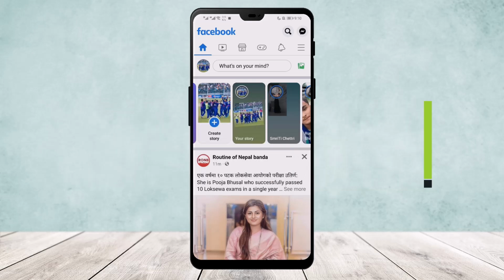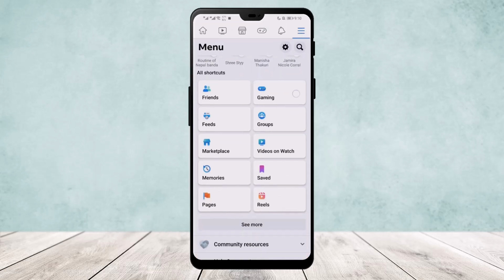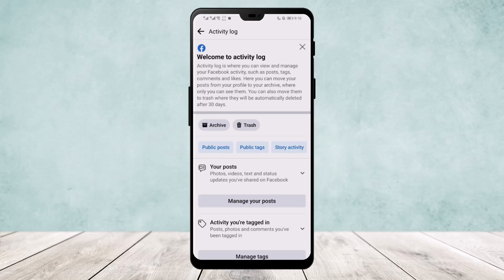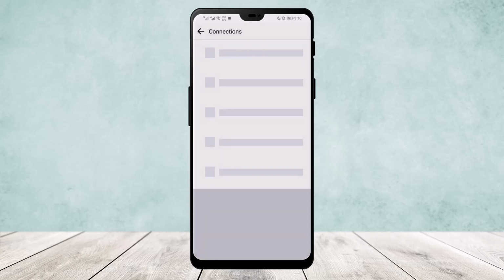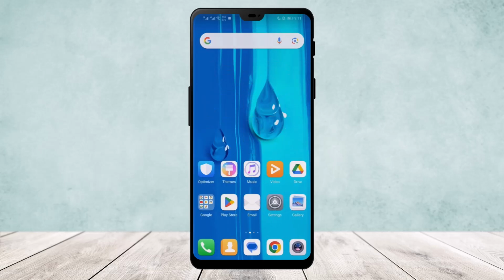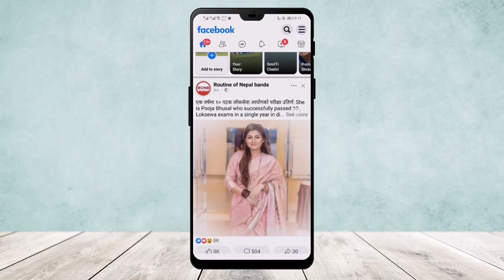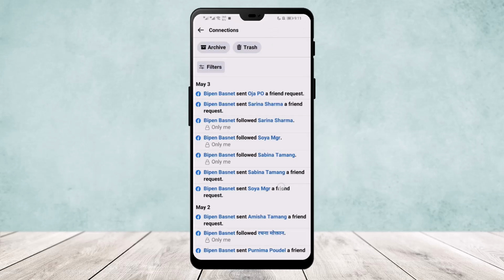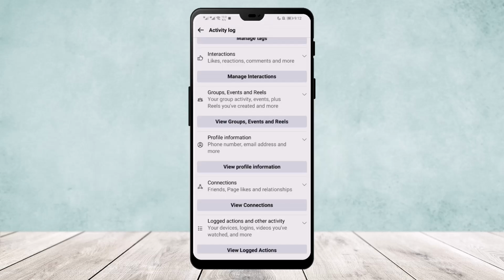How To See & Delete ALL Your Sent Friend Requests On Facebook !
In this tutorial video, I will simply show you how to see and delete all your sent friend request on Facebook. So just make sure to watch this video till the end.

~ Timestamps:
0:00 Introduction
0:12 Acces & Delete Your Request
0:56  Alternate Way
0:58 Outro